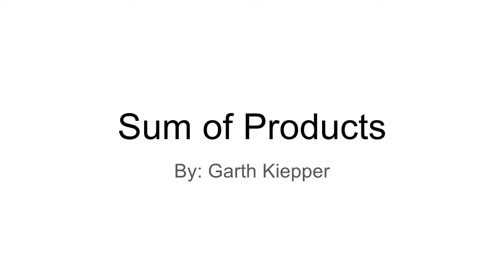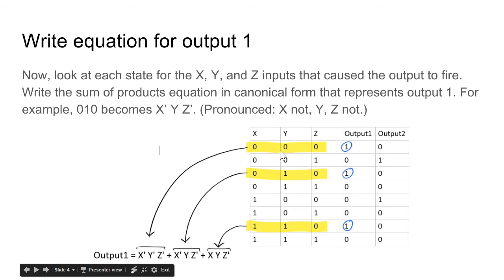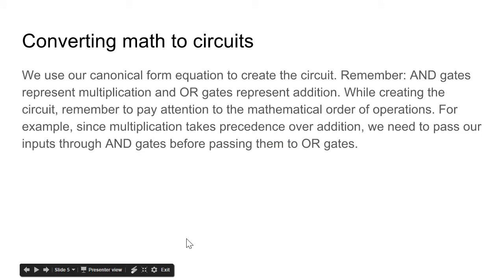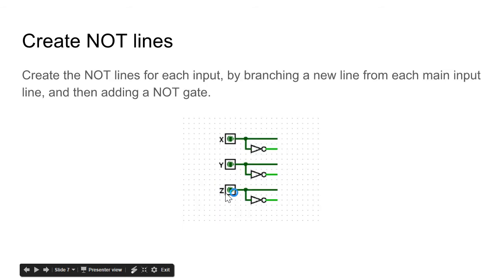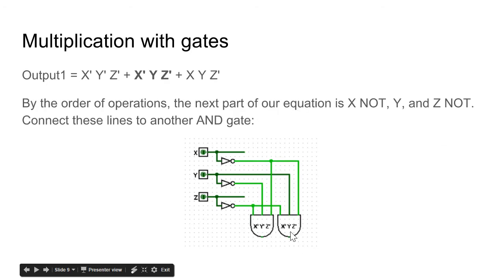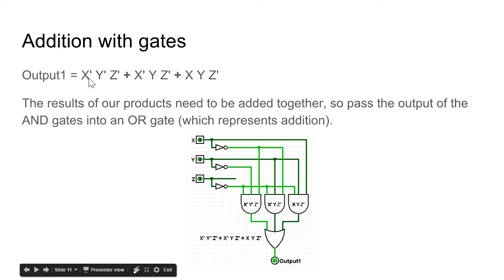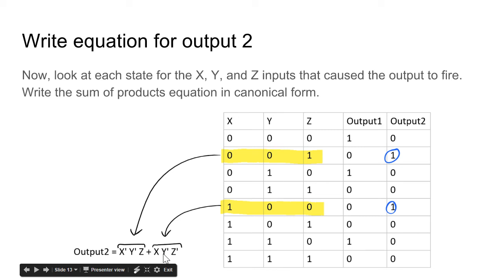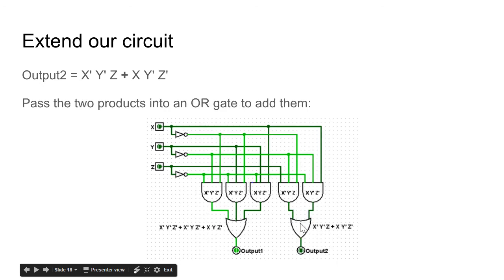Sum of Products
Sum of Products is used to turn a binary truth table into the canonical form expression. We then use this canonical form expression to create an equivalent circuit in Logisim that exhibits the same behavior of the truth table.